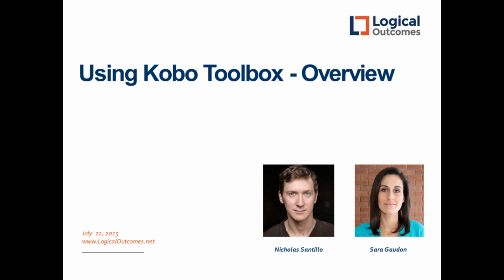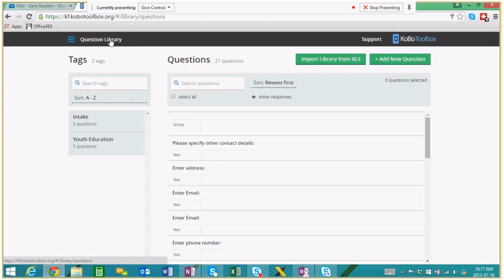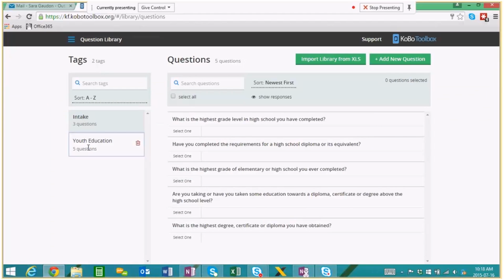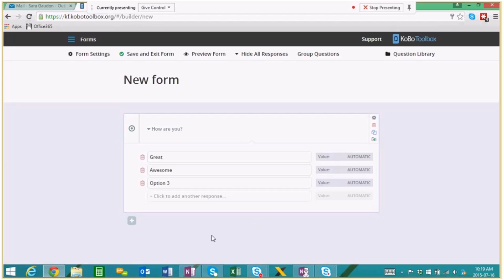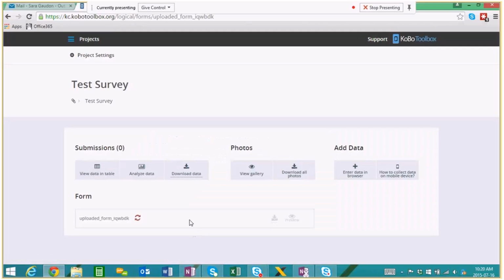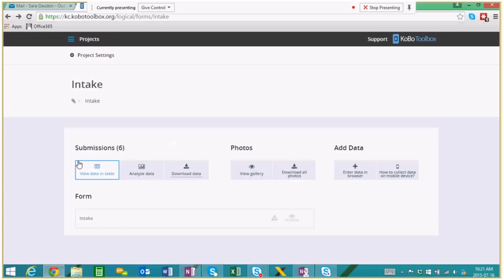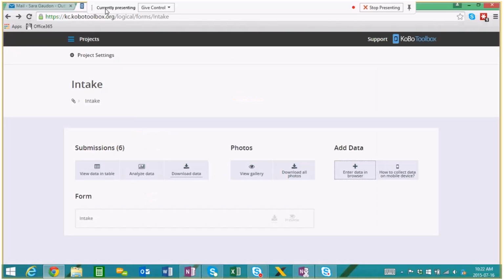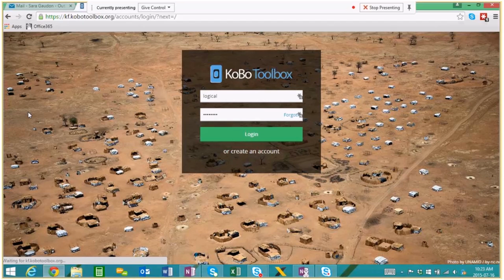Using KoBo Toolbox